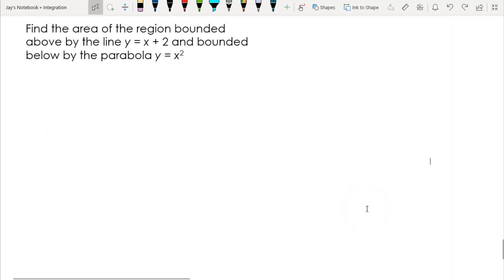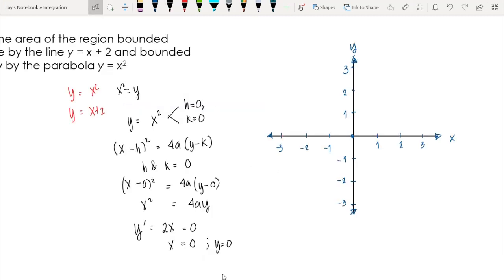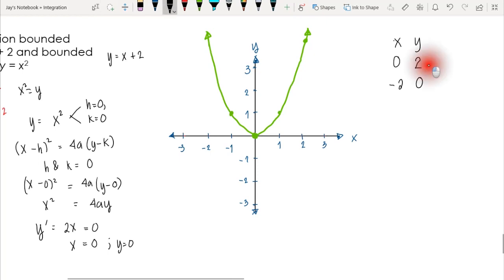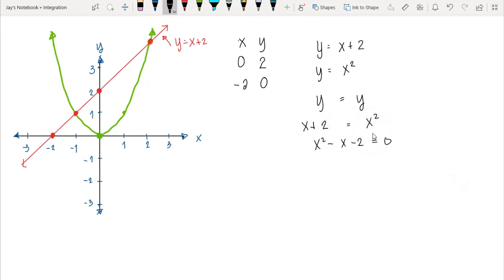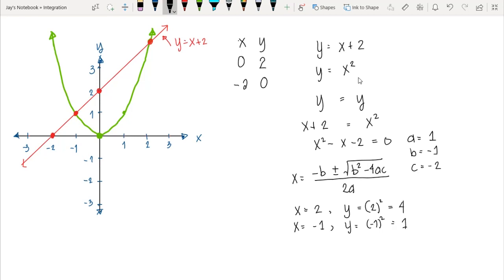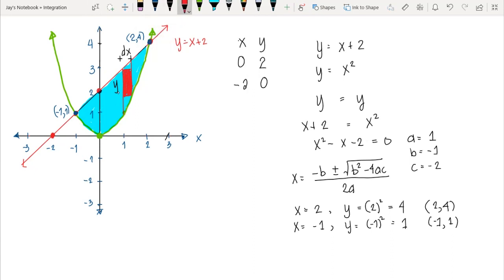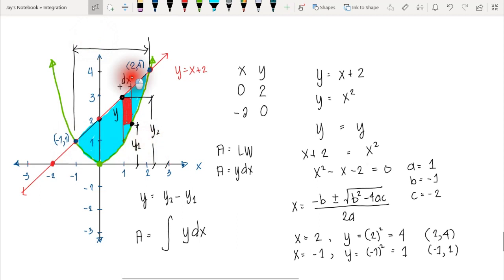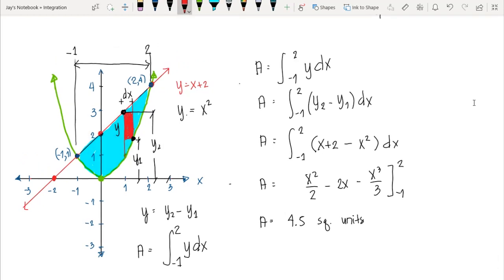Integral Calculus: Area bounded by Curves (Part 3 of 4) : Licensure Exam for Teachers & Engineers